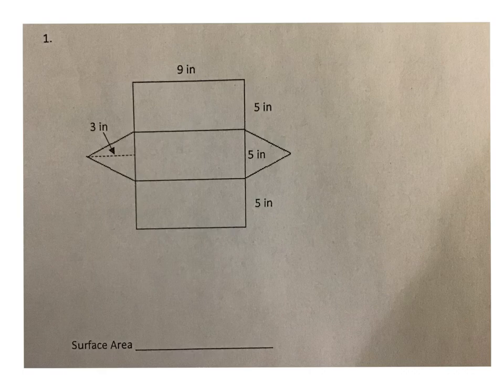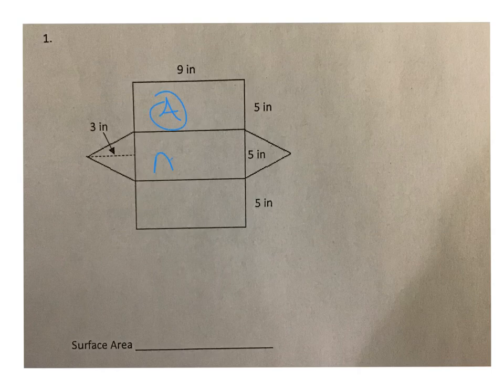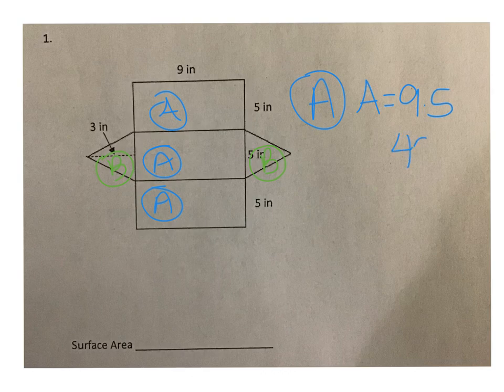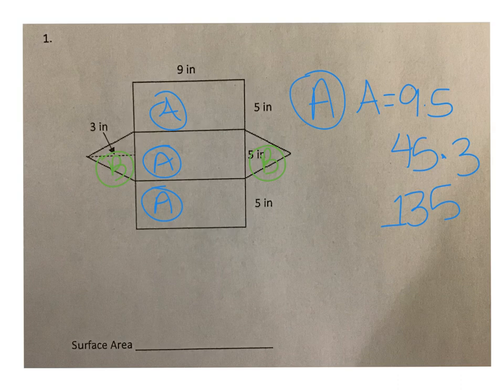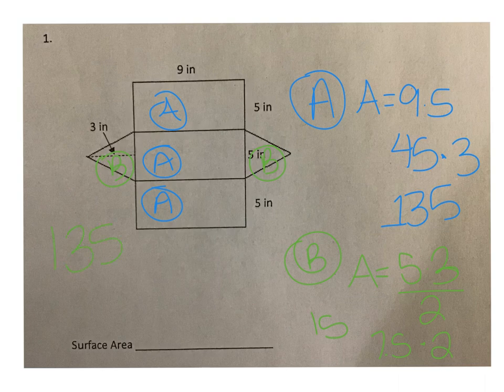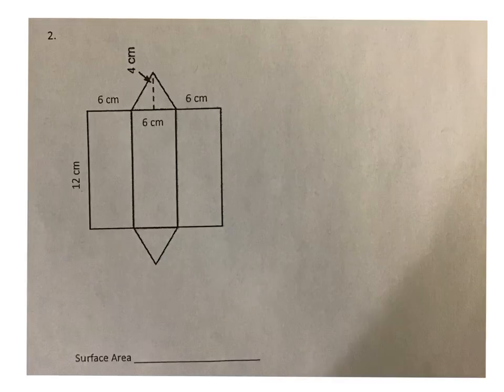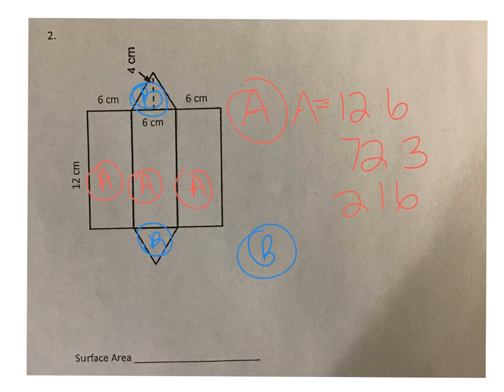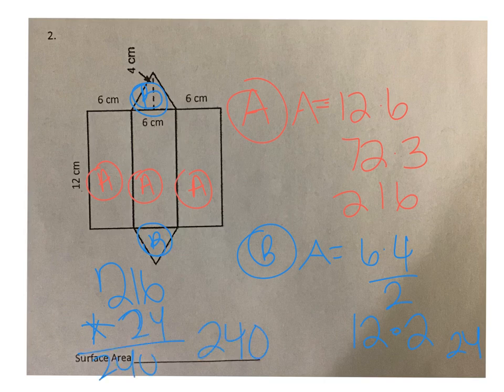SA triangular prisms formative